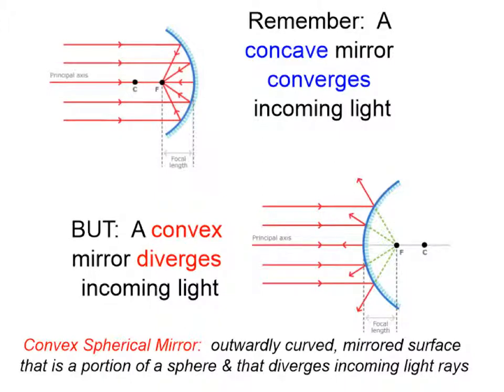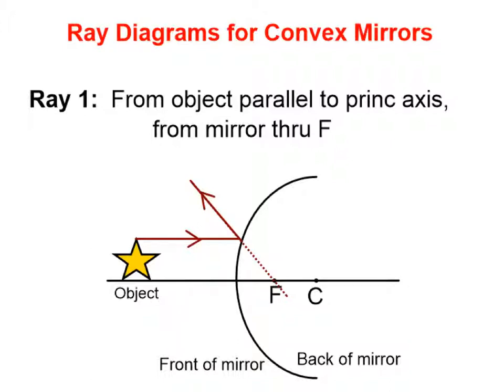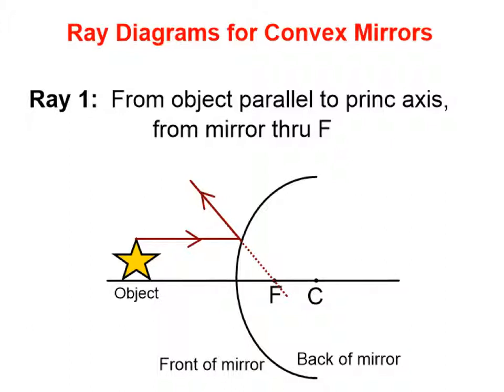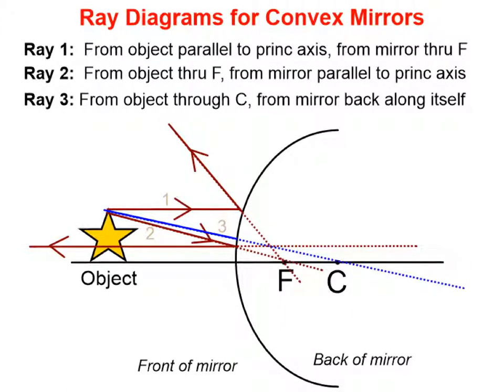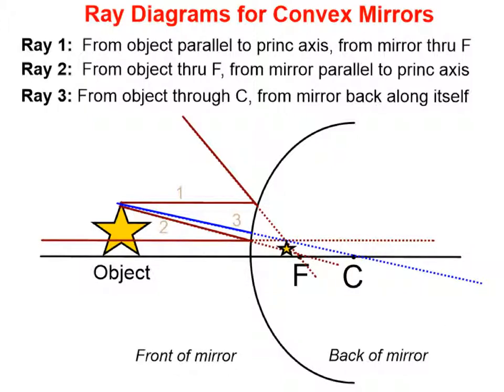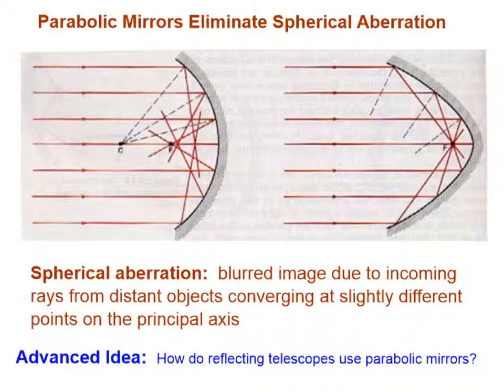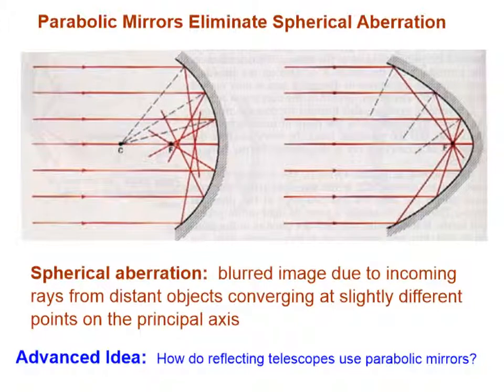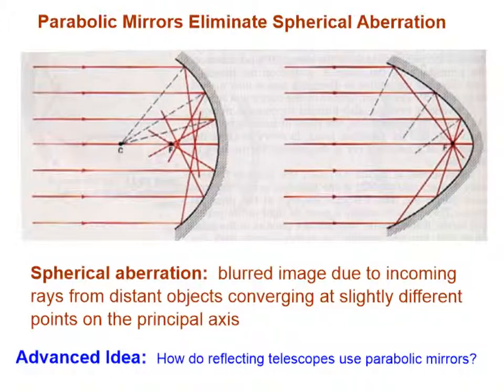Physics 7.4 Convex Mirrors